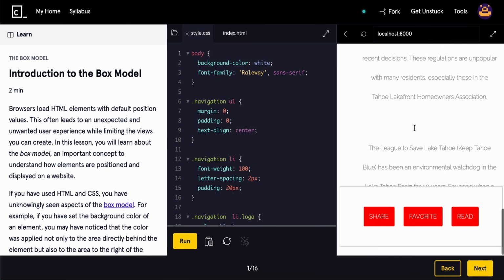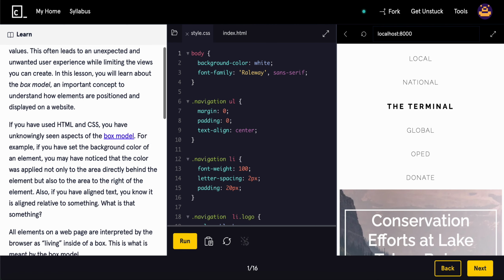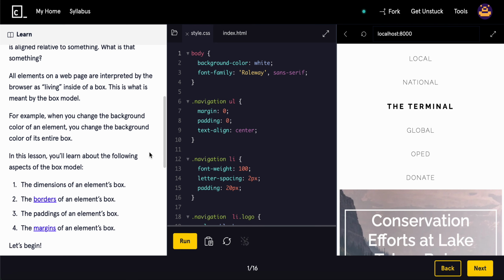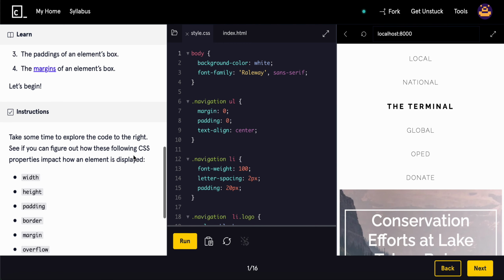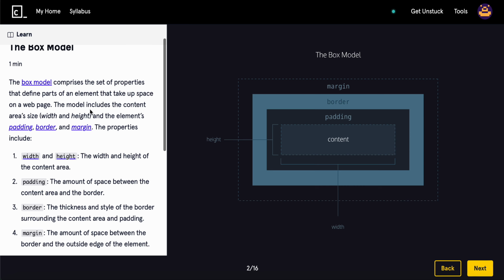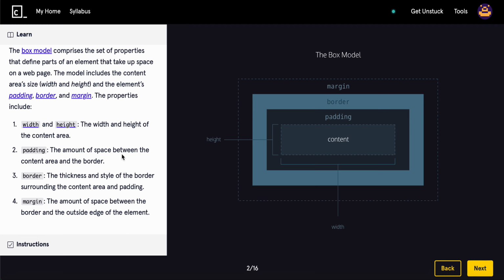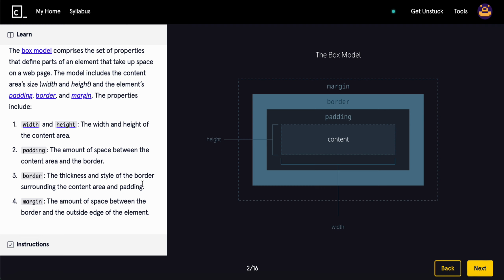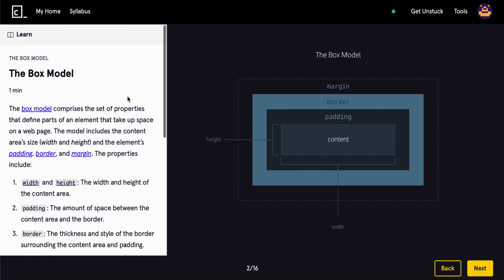Introduction to The Box Model | Episode 96 | Codecademy Full-Stack Engineer Career Path